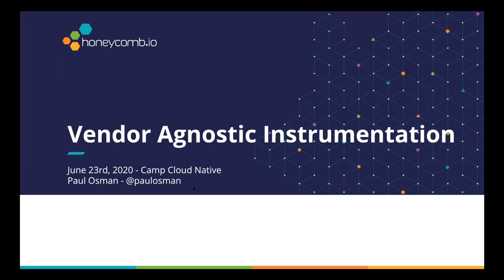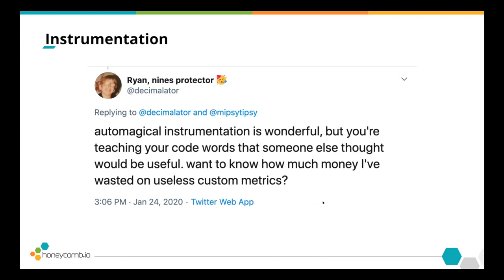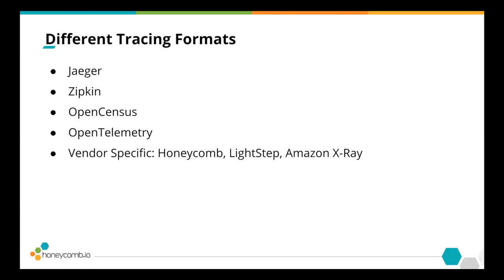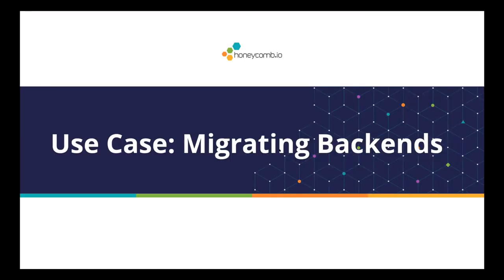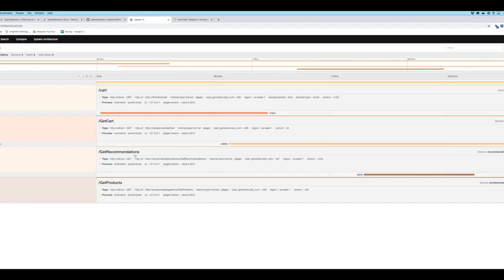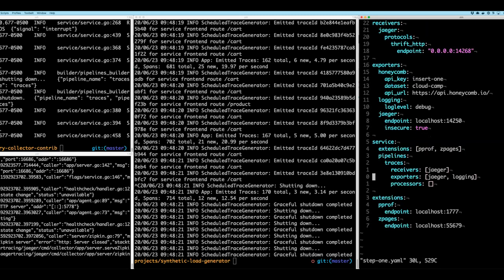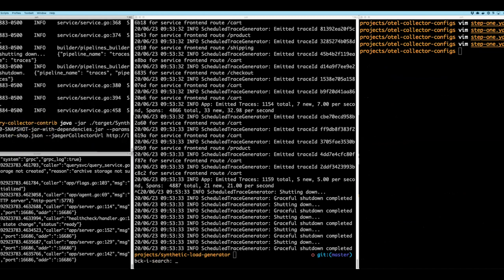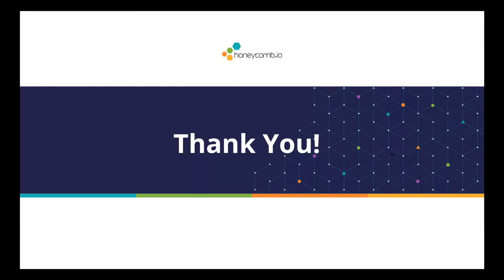Vendor Agnostic Instrumentation With The OpenTelemetry Collector - Paul Osman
Achieving the best possible observability involves instrumenting your code with events and traces. This can be costly, and it's common for a large system to have components instrumented with different formats specific to different standards or vendors.

In this session, I'll walk through using the OpenTelemetry Collector to combine traces and metrics from services instrumented with different formats. Use cases covered:

- Interoperability between OpenTracing, OpenCensus, and other formats.
- Using processors to modify spans.
- Migrating from one tracing solution to another without rewriting code.
- Sending traces to two separate backends.